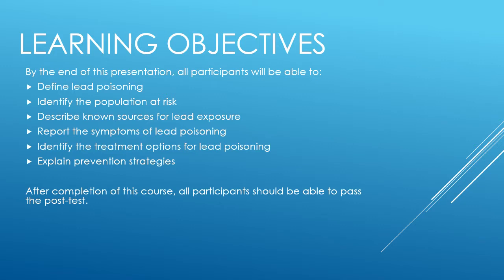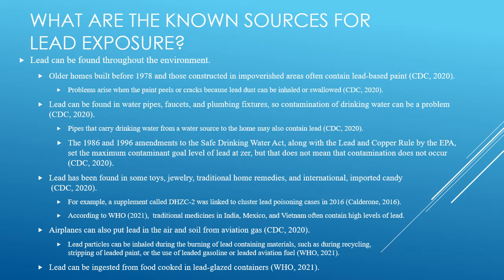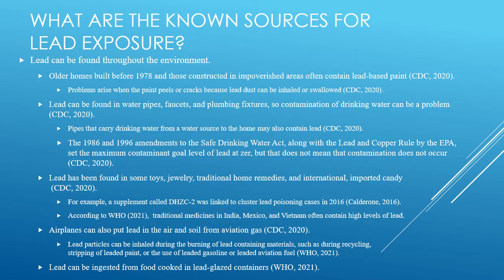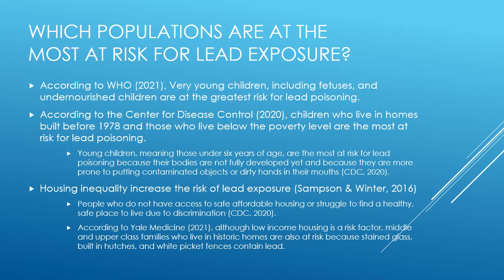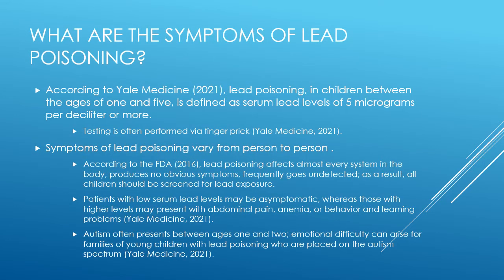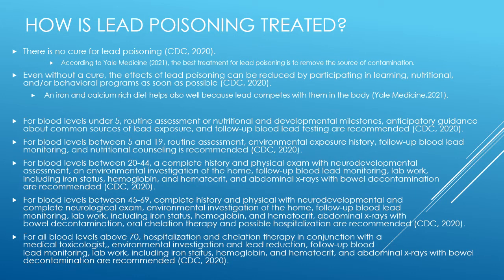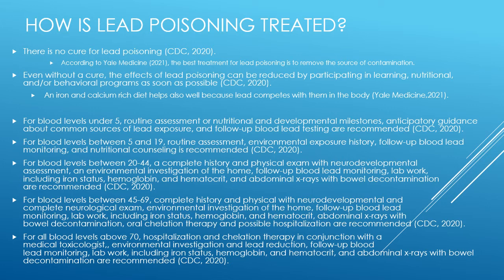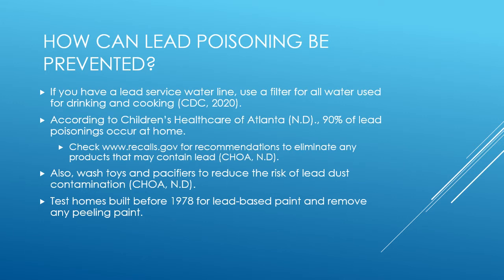Jones, Nadia Lead Poisoning N444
This is a Health Education Program on Lead Poisoning for Indiana State University's Nursing 444 Community Health Class, presented by Nadia Jones, an LPN-BSN nursing student.